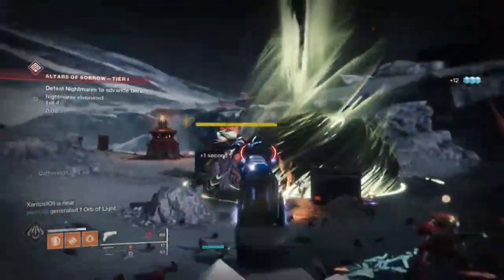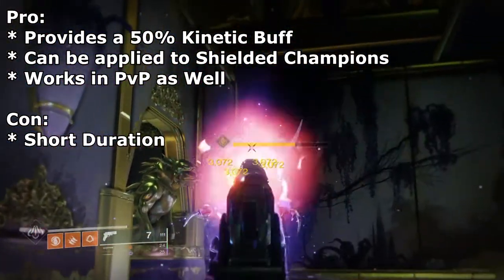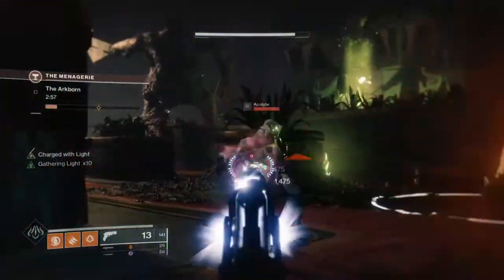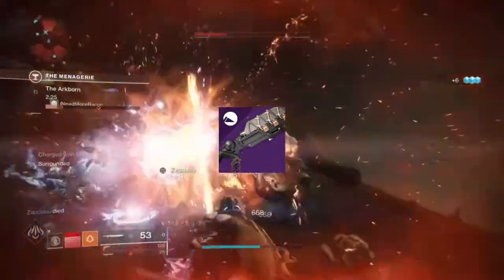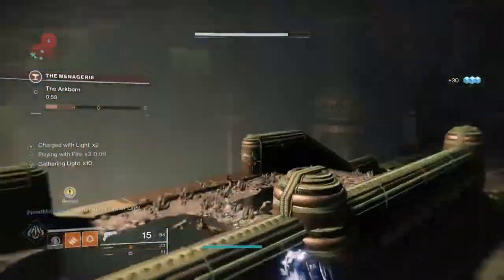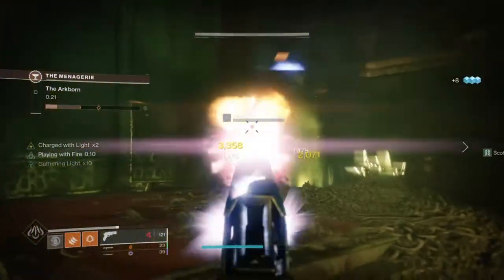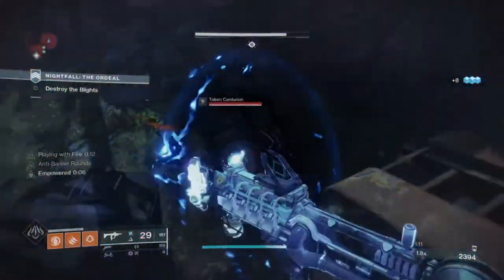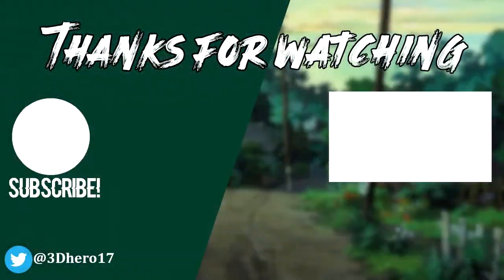Disruption Break | A Must Have Perk for Beyond Light - Destiny 2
The disruption break perk is a fantastic perk that everyone should try and own before beyond light comes, as the debuff provided can allow you to take on a wide number of shielded ads and take them out easily within a few seconds compared to normal means.

Enjoy :D